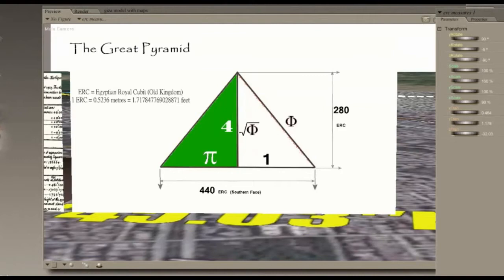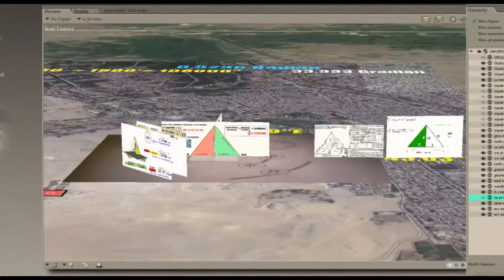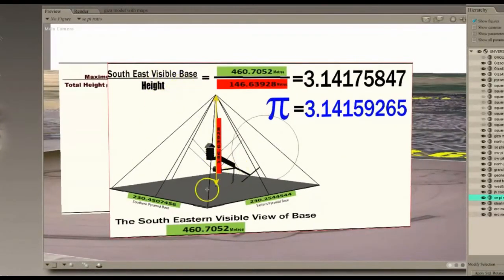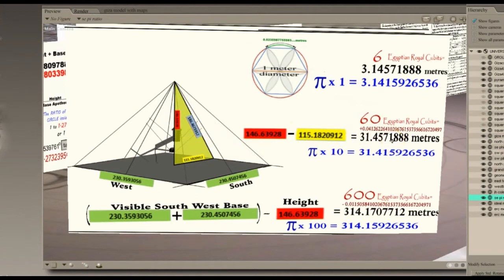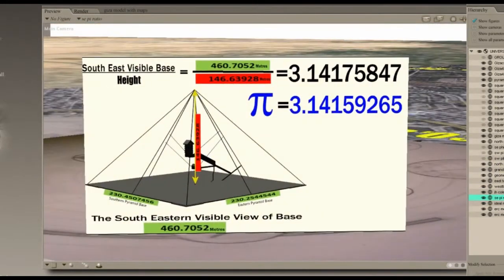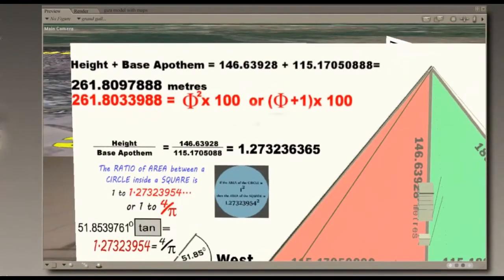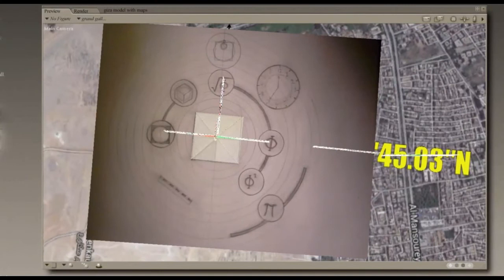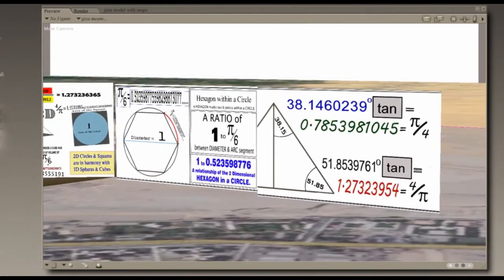Great Pyramid Mysteries & simple Arithmetic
Plus, minus, divide and multiply. Kids can do it. It's that simple.
The Great Pyramid is a textbook written in stone. The language is the "lost high technology" of plus, minus, divide and multiply.
There's more of course but if you can master a calculator than you can surely understand the majesty of the ancients.
With a calculator and a ruler, that's all, that and a little discipline.

The Great Pyramid has slight variations in size on each of its base measures.
The lazy excuse is to say it's because of mistakes in its construction.
However these mistakes are a symphony of coincidence that only enrich the existing research and add new dimensions to the riddle.
Each face and each corner of the Pyramid points to a pattern off knowledge. A textbook written in stone with number and geodesic measures being the language. Since unlike words and symbols this language cannot be lost in translation or shifted meanings over time.
It can be measured, the evidence is right there in front of our eyes and can be tested in a rigorous way.
The archeology of Zawi Hawass and co is a political business and anything but a discipline.

Related videos of measurable fact vs the agenda of the so called archeological (scientifically illiterate) elite that control this and so many other important ancient sites that are our birthright.